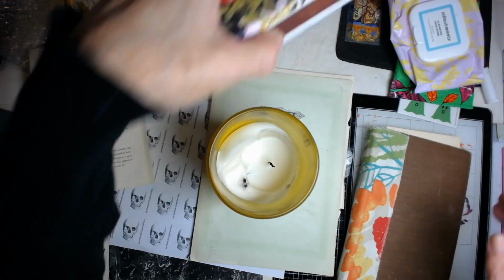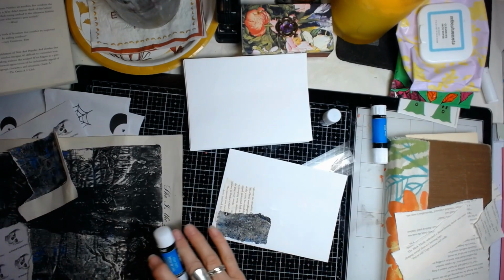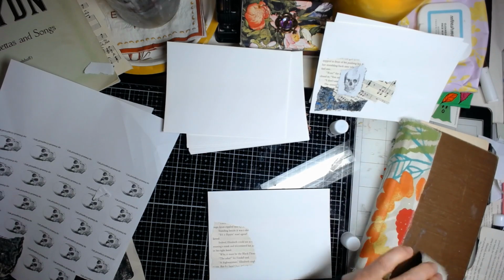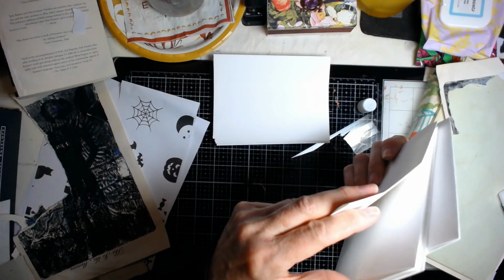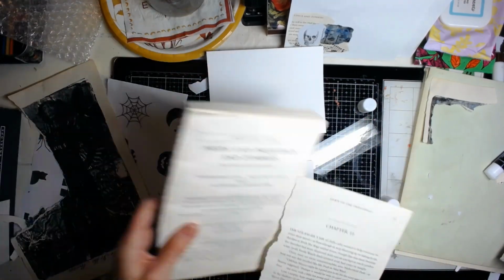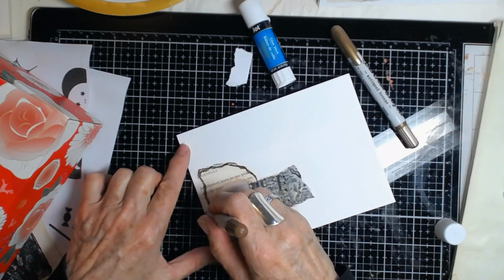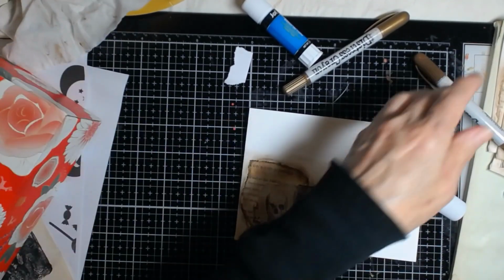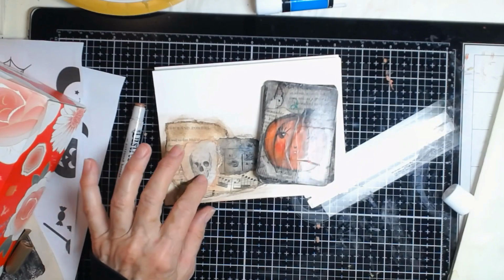Spooky Collage Envelopes!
Please don't send me anything more than an ATC or a Postcard.  I am overwhelmed with your generosity and its my turn to share with you.  Thank you so much!  xoxo